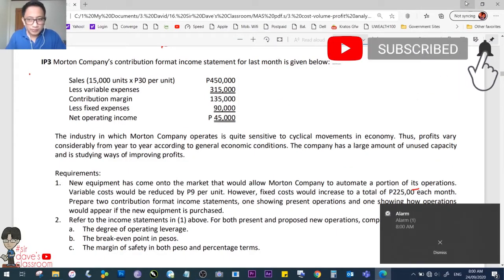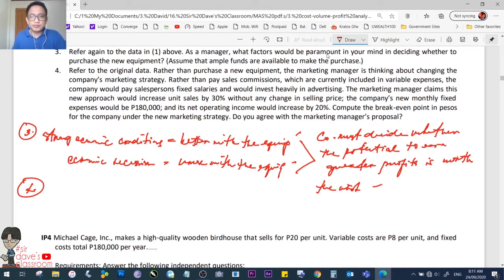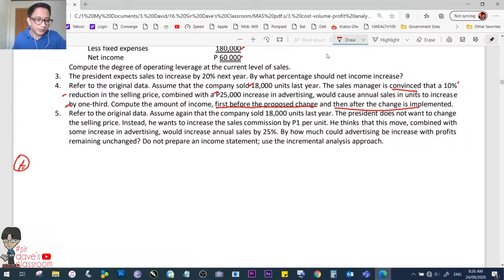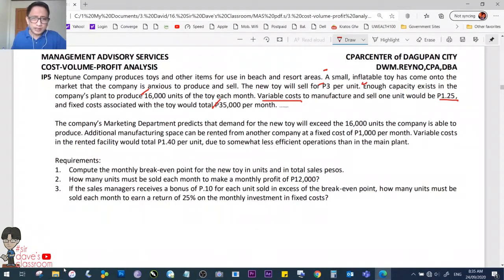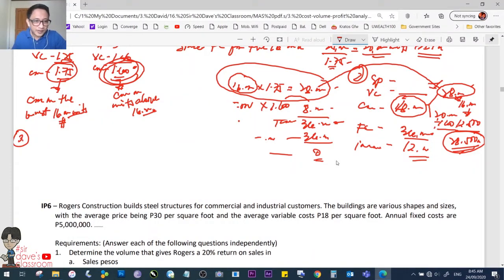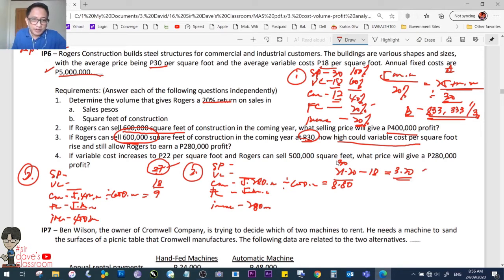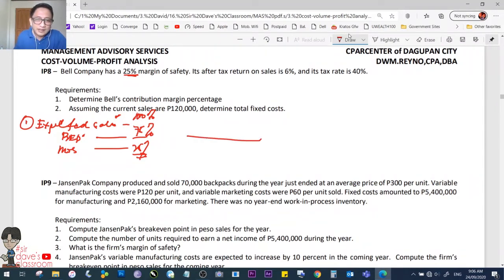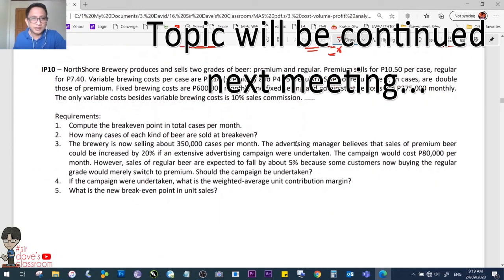CPA Review Video 6 - Cost-Volume-Profit Analysis